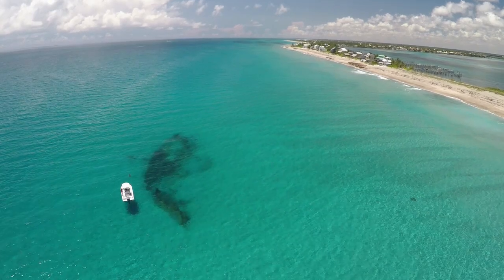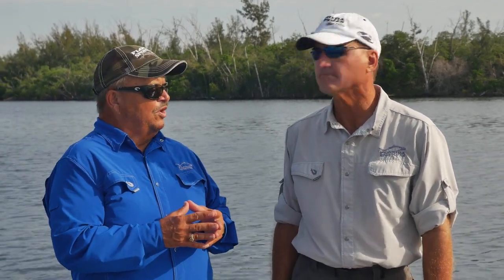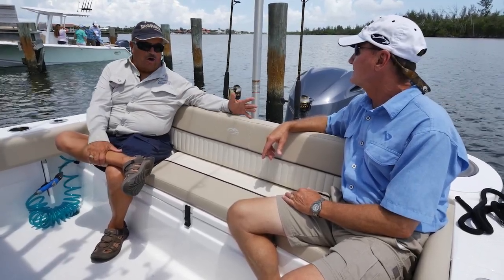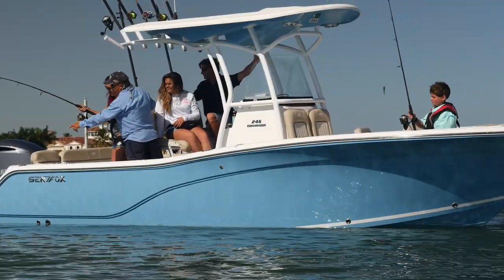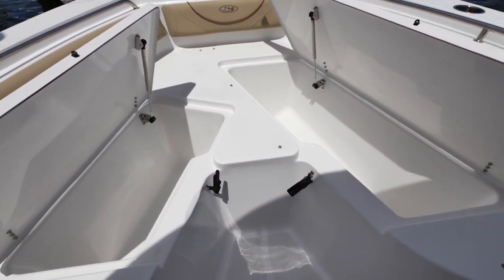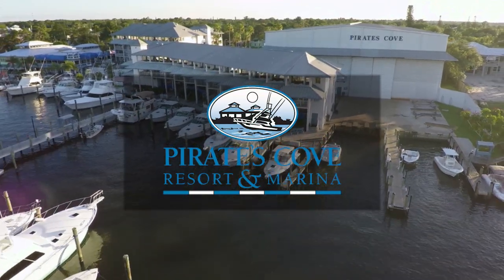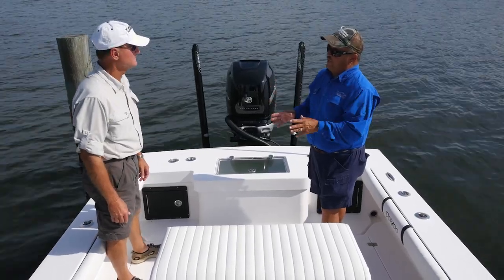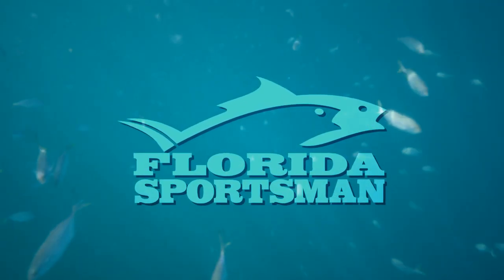Florida Sportsman Best Boat - Head Offshore with a Single Powered Center Console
If you want to fish offshore in a single-engine boat, a Center Console from 23 to 25 feet may be the best boat for you. With today’s very dependable outboards, a large single powered center console makes a lot of sense. We feature the Sea Fox 246, Dorado 25 and the Sea Hunt Ultra 235 SE.